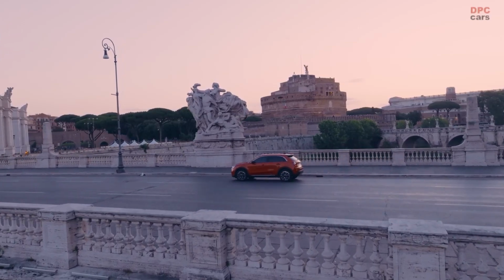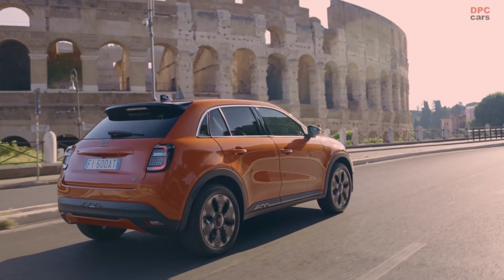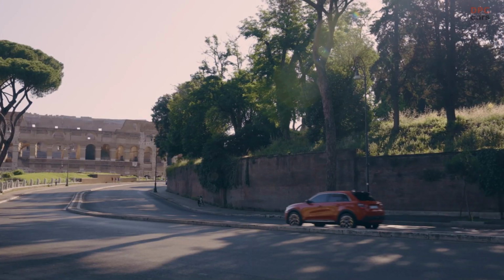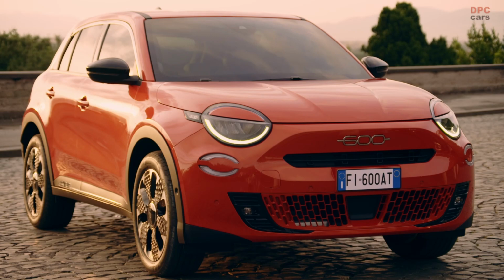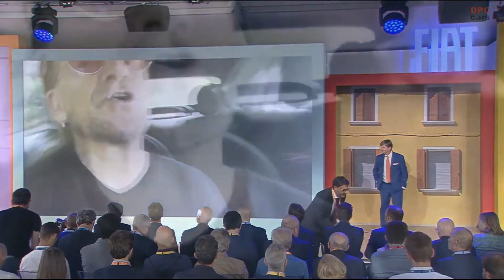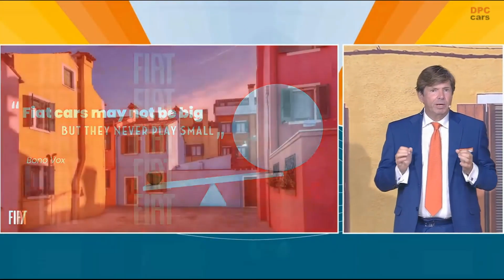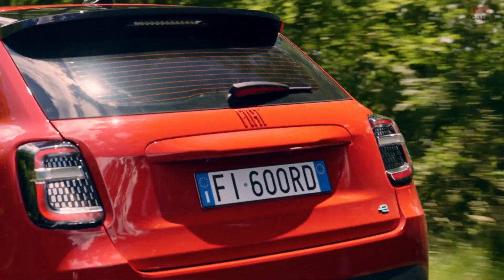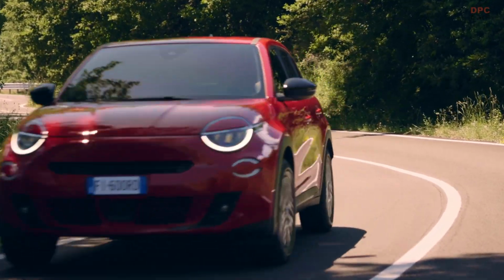2024 Fiat 600 Revealed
Prepare to be captivated by the Fiat Seicento, a compact car bursting with personality and innovation, as it makes a triumphant return after a 13-year absence. This new iteration, the Fiat 600, bears only a semblance to its predecessor in name alone. It has shed its previous three-door hatchback form in favor of a practical and versatile five-door crossover design. Sharing mechanical underpinnings with the Jeep Avenger, this B-segment model rides on the cutting-edge e-CMP2 platform, a creation of Stellantis. Notably, this platform will also give rise to an Alfa Romeo equivalent model in 2024.

The reborn Fiat Seicento measures an impressive 4.17 meters (164.1 inches) in length and can be adorned with wheels as large as 18 inches. Its striking aesthetics draw heavily from the beloved 500 city car, but on a grander scale. Adorning the front and center is the iconic "600" emblem, while intriguingly, the Fiat badge is absent from the front, with only the tailgate bearing the company's renowned name. Overall, the design language is immediately recognizable, evoking a similar approach employed by MINI when crafting the Countryman based on the Cooper hatchback.

Fiat proudly announces a generous cargo capacity of 360 liters (12.7 cubic feet) when the rear seats are in their default position, complemented by an additional 15 liters (0.5 cubic feet) of cabin space, thoughtfully distributed among various storage compartments. With seating for five individuals, this new 600 aspires to deliver a remarkable range of over 400 kilometers (249 miles) in the WLTP combined cycle, courtesy of its powerful 54-kWh battery pack. In urban environments, it is expected to cover distances exceeding 600 kilometers (373 miles) on a single charge.

When the battery is depleted, replenishment is expedited by the ability to charge at up to 100 kW. In this scenario, a mere half an hour suffices to restore the battery to 80 percent capacity. Powering the Fiat 600 is an electric motor generating an impressive 154 horsepower (115 kW), enabling a swift 0 to 62 mph (100 km/h) acceleration in just nine seconds. Marketed as the big sister to the Fiat 500e, this new crossover will also offer a hybrid powertrain option from mid-2024.

The interior of the Fiat 600 takes inspiration from its hatchback counterpart, boasting a plethora of desirable features. It showcases a seven-inch digital instrument cluster, accompanied by a 10.25-inch infotainment system and a six-speaker sound system. As an additional treat, Fiat has equipped the vehicle with an electric tailgate, automatic climate control, adaptive cruise control, and rain and light sensors, adding both convenience and comfort to the driving experience.

In Italy, the fully electric variant of the new 600 starts at €35,950 for the Red version, while the La Prima variant, complete with all the luxurious trimmings, commands a price of €40,950. Production of this highly anticipated model is scheduled to commence this month at the Tychy plant in Poland, alongside the production of the Jeep Avenger. Although the Avenger has been unveiled as an all-wheel-drive concept, the Fiat 600 will be offered exclusively with a front-wheel-drive configuration, emphasizing its urban-oriented nature.